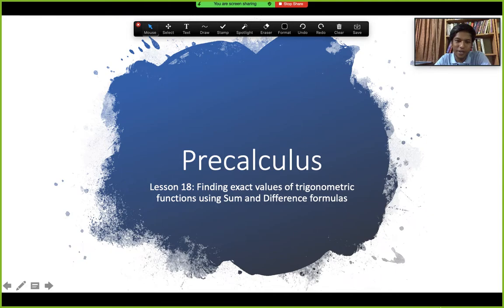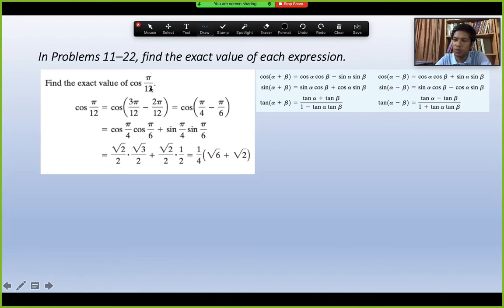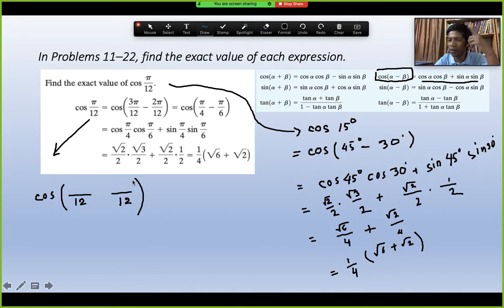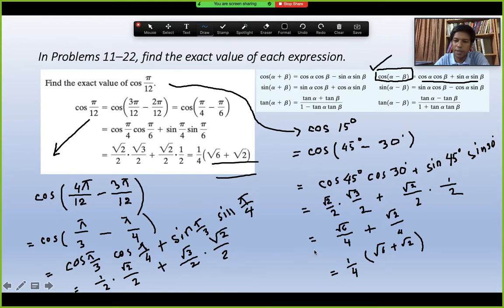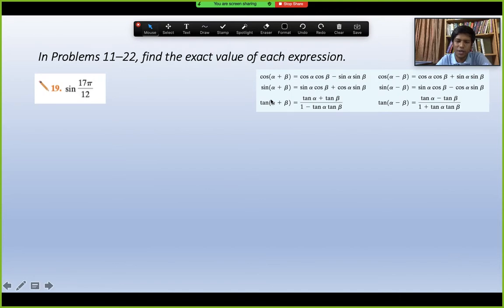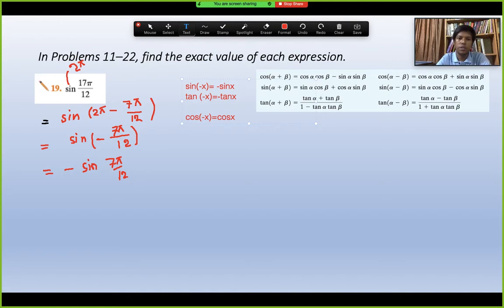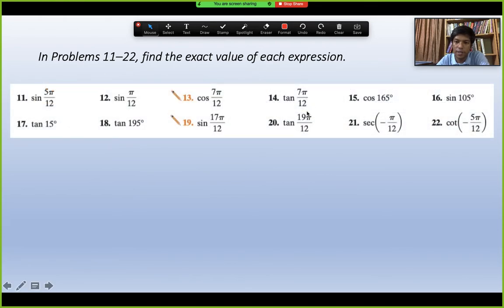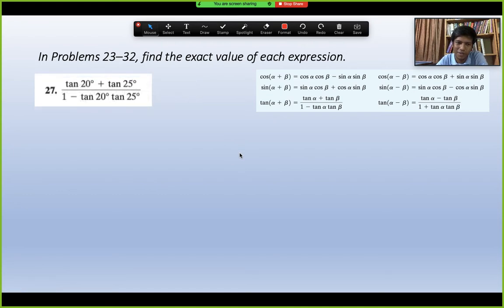300 F2021 Lesson 18: Finding exact values using Sum and Difference formulas